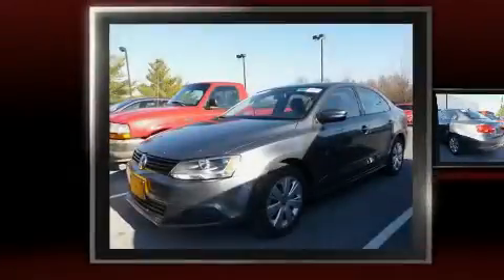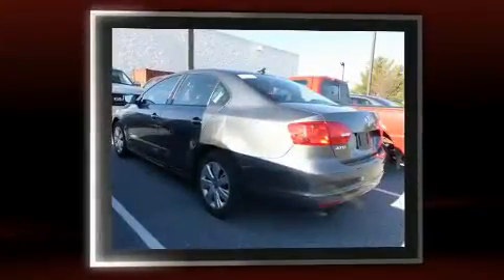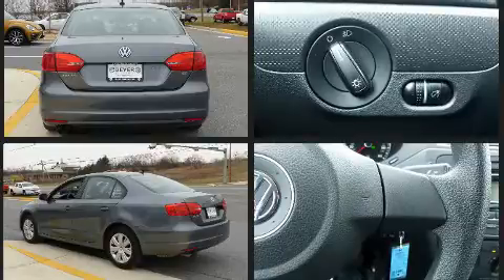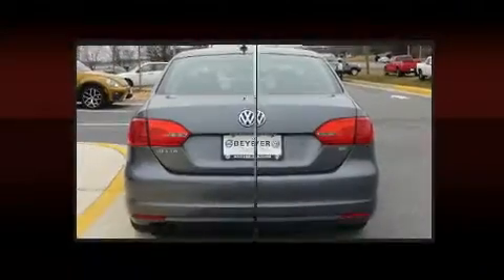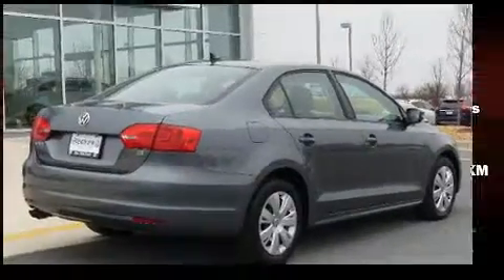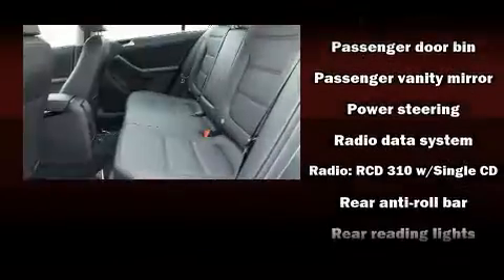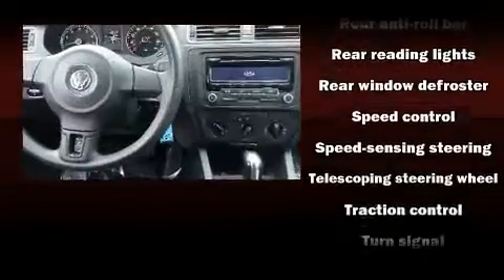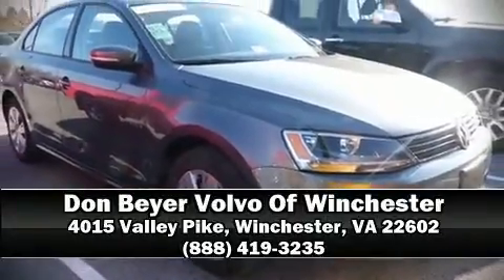2014 Volkswagen Jetta 1.8T SE in Winchester, VA 22602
Don Beyer Volvo Of Winchester
4015 Valley Pike

Familiarize yourself with the 2014 Volkswagen Jetta. With just over 25,000 miles on the odometer, this 4 door sedan prioritizes comfort, safety and convenience. It features a front-wheel-drive platform, an automatic transmission, and a 1.8 liter 4 cylinder engine. Turbocharger technology provides forced air induction, enhancing performance while preserving fuel economy. Volkswagen paid particular attention to efficiency and practicality with the following features: front and rear reading lights, 1-touch window functionality, a tachometer, front bucket seats, tilt and telescoping steering wheel, turn signal indicator mirrors, and power front seats. You and your passengers will enjoy the stereo system, which includes a CD player with MP3 capability, and 6 well positioned speakers. Volkswagen also prioritized safety and security with features such as: head curtain airbags, front SIDE impact airbags, traction control, brake assist, a panic alarm, and 4 wheel disc brakes with ABS. Electronic stability control ensures solid grip atop the road surface, no matter how challenging the driving conditions. A Carfax history report indicates just one previous owner. We have a skilled and knowledgeable sales staff with many years of experience satisfying our customers needs. We'd be happy to answer any questions that you may have. Stop by our dealership or give us a call for more information.